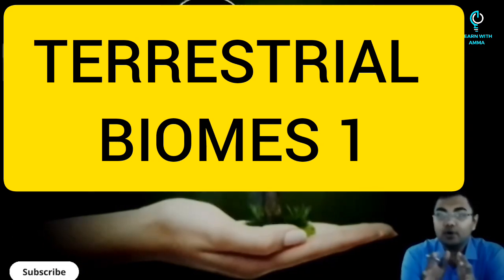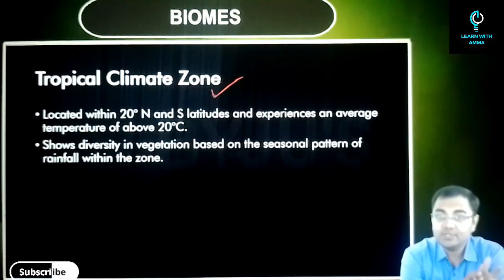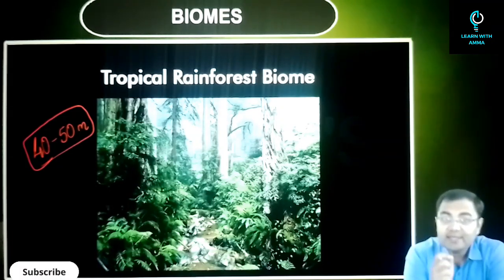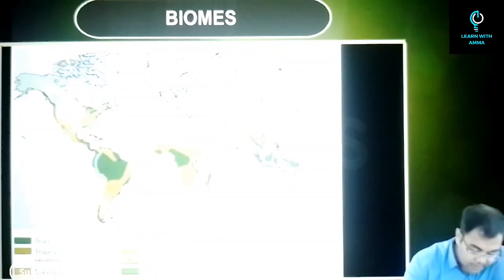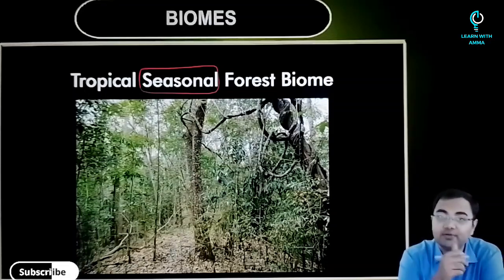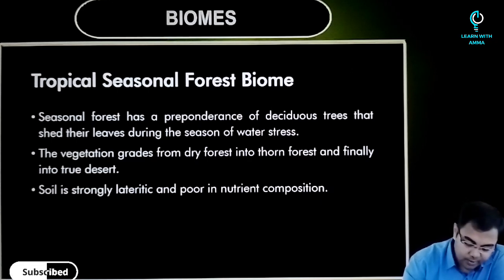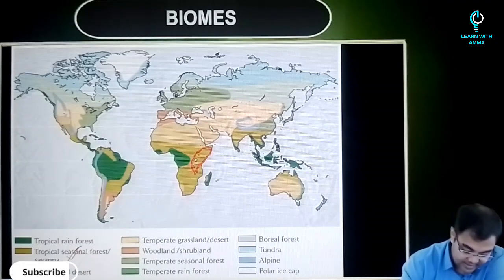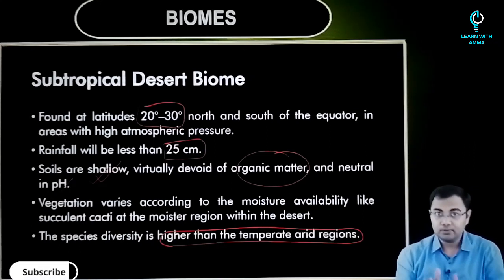Terrestrial Biomes (L1) [part2] Forest | Savanna |Desert | UPSC CSE| Geography | Easy Expalined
👋 Hello,  world! In this video we are discussing about types of biomes ,specially 1st type of biomes ( Terrestrial Biomes - Forest , Savanna , Desert) .

In the next video we will have a look at the othe parts of Terrestrial Biomes I.e.
Tundra biomes , taga Biomes
Forest biomes